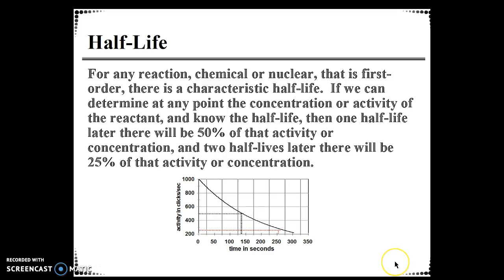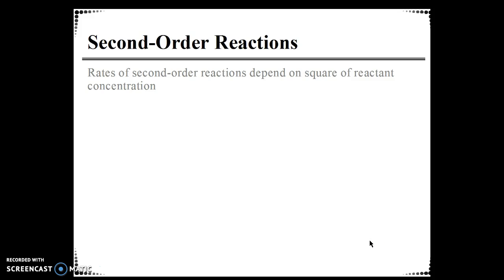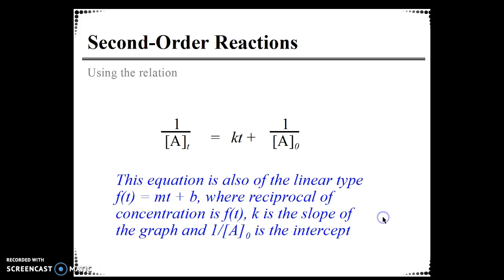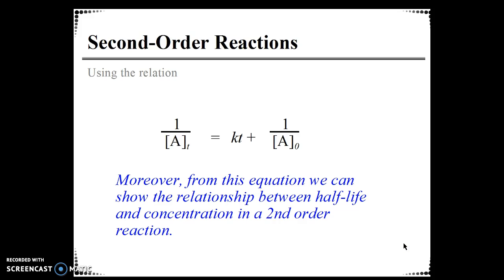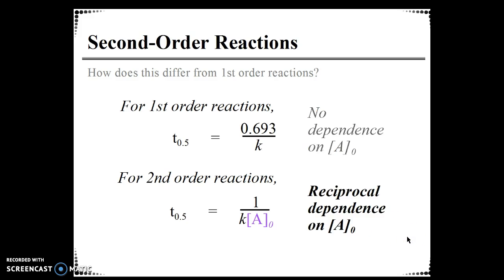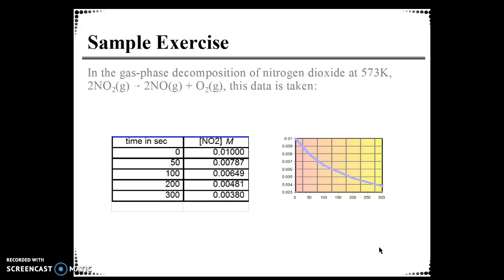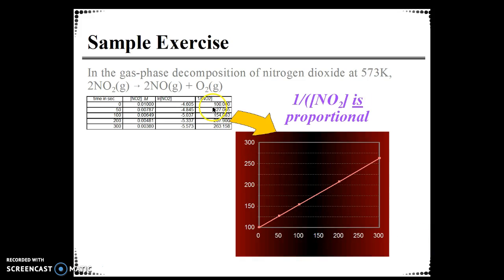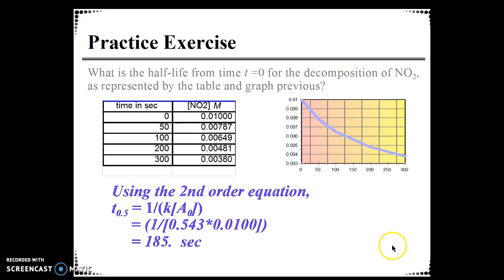Reaction Kinetics 2-2 Half-life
The half life of first and second order reactions, with examples of calculations